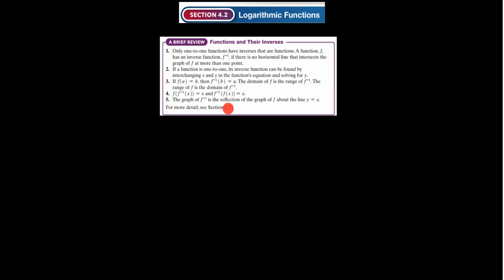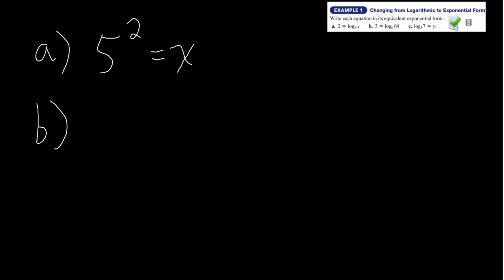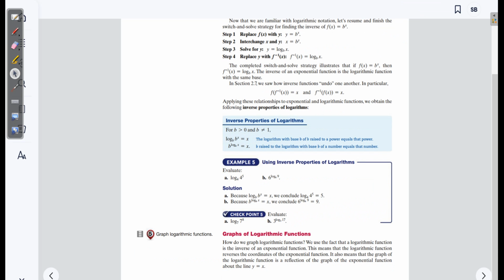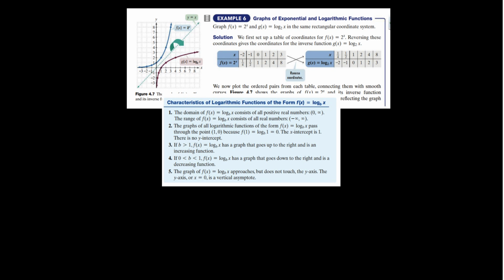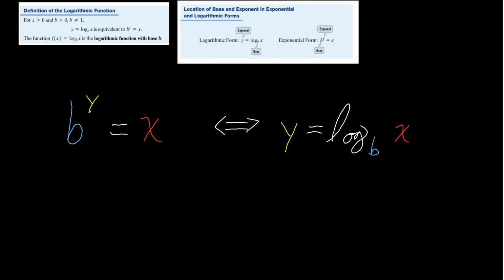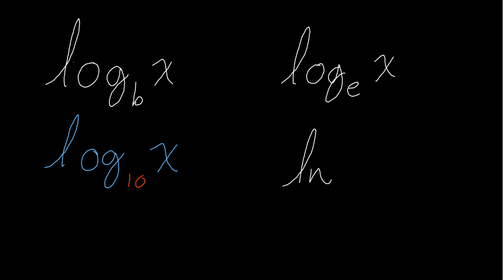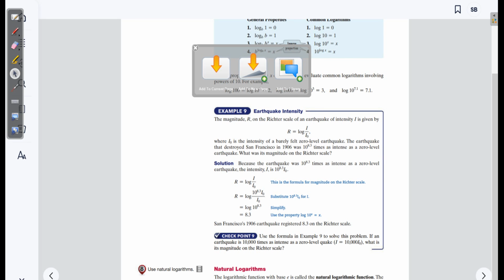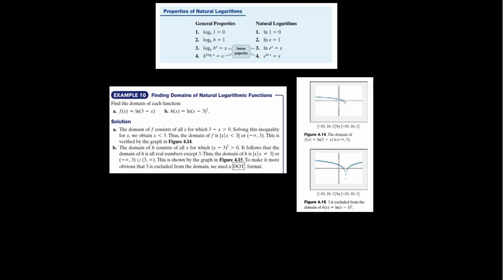MAC 1100 4.2: Logarithmic Functions